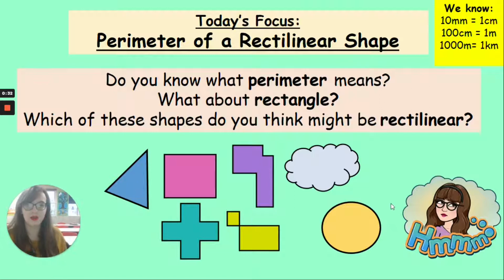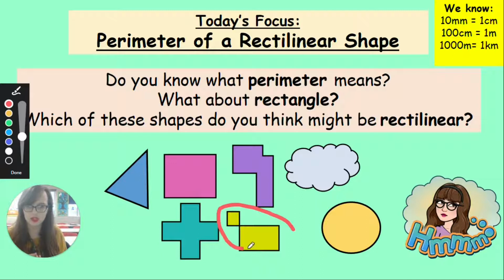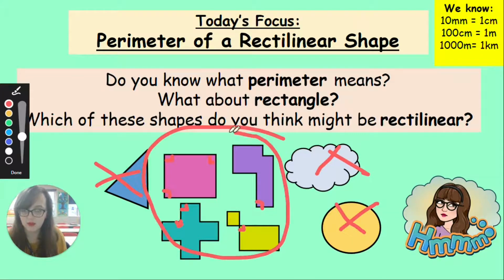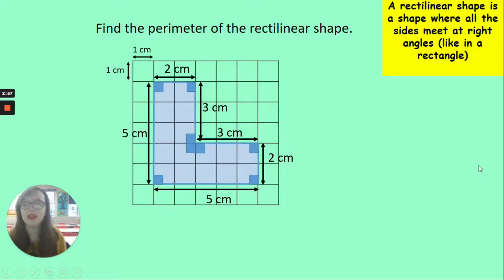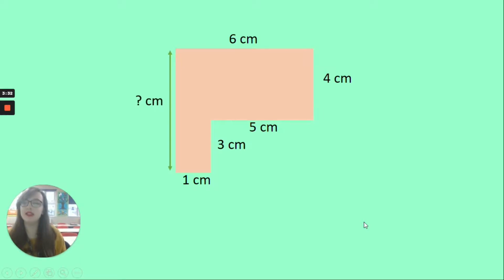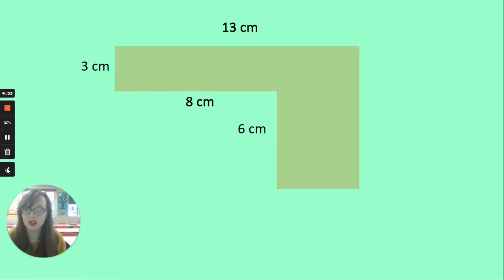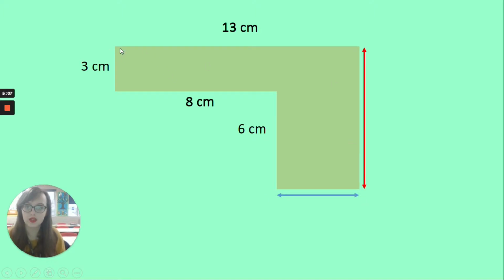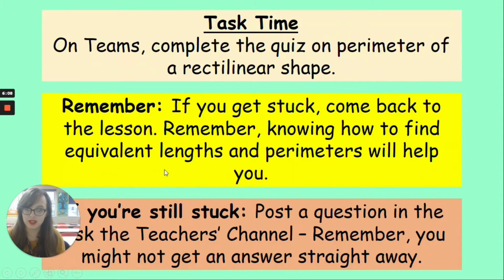Y4 Maths 18.01.21 - Perimeter of Rectilinear shapes